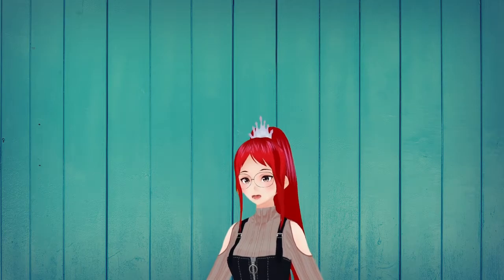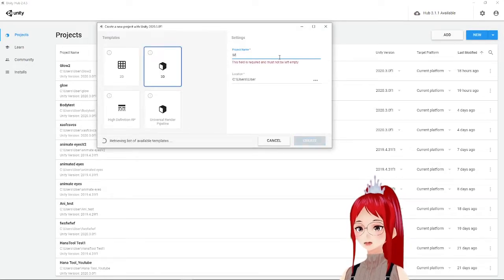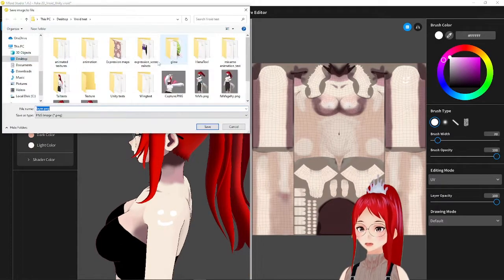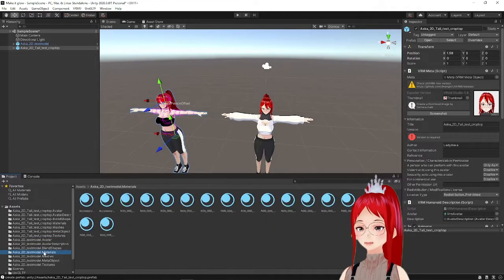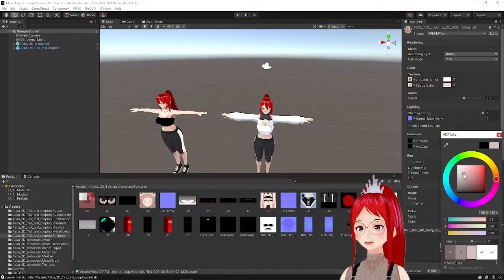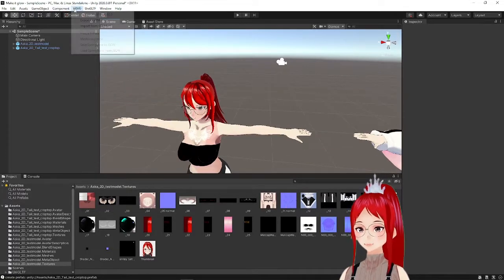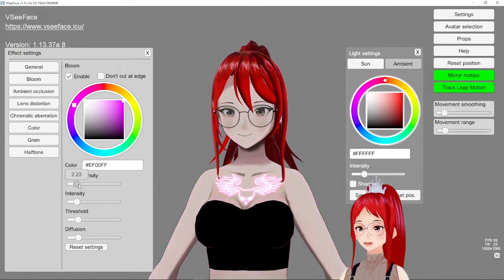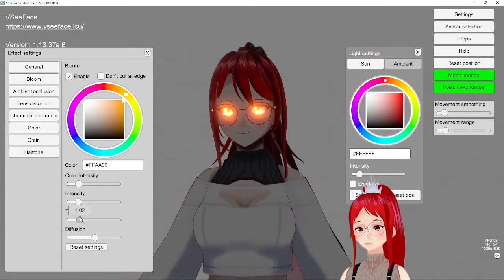VroidStudio Unity Glowing Textures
This week’s tutorial is all about adding glow to your Avatar, using Unity!
I hope it wasn’t too confusing, that I had to pull up a second avatar.
You can of course apply all these effects on one avatar only…I just hadn’t realized early enough, that the imported avatar had clothes over the place I drew the first example on. ^^’

🕘Timestamps:
0:00 Video Start
0:04 Intro
0:38 Unity – Importing plugin and avatar
1:06 Vroid – Preparation
1:35 Unity – Adding glow
3:20 VSeeFace – Testing